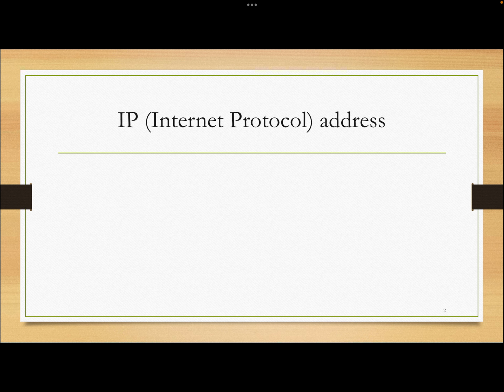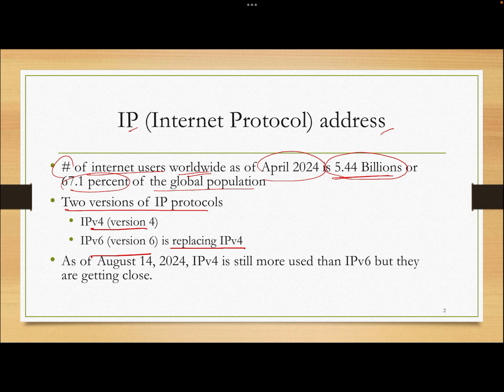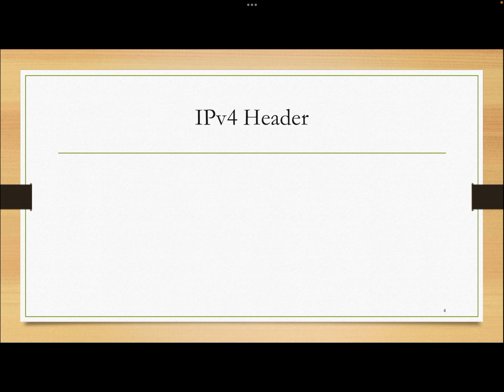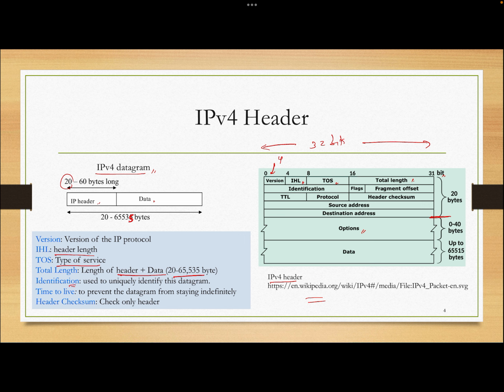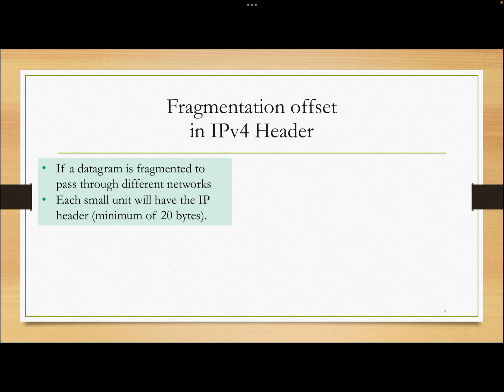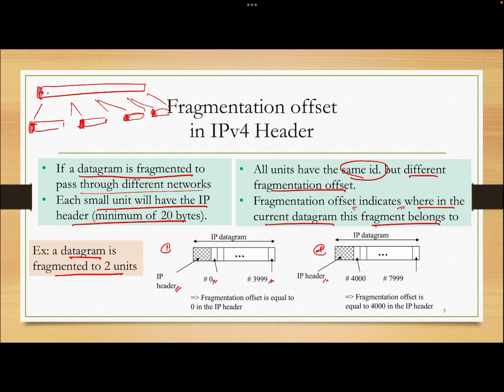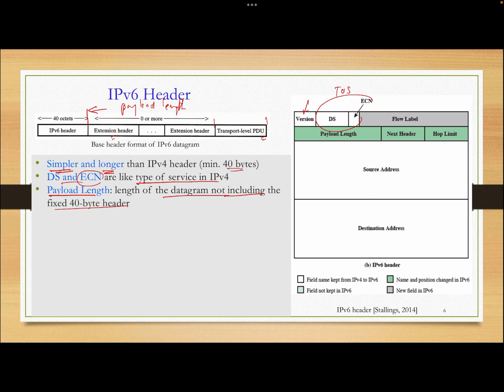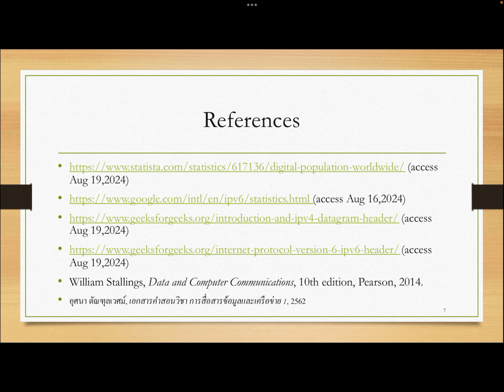48DataComm (English) Intro to IP address